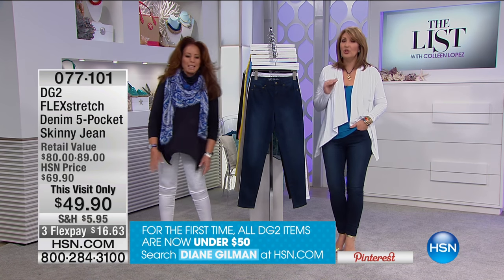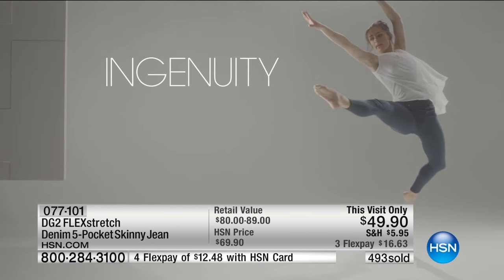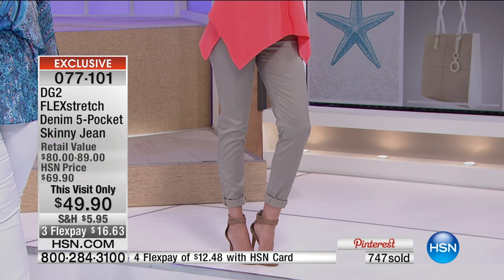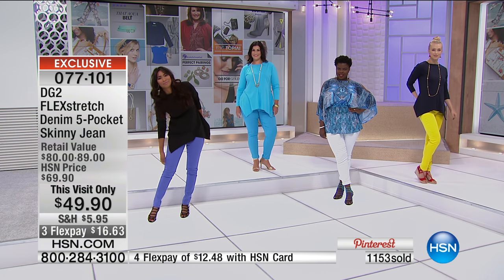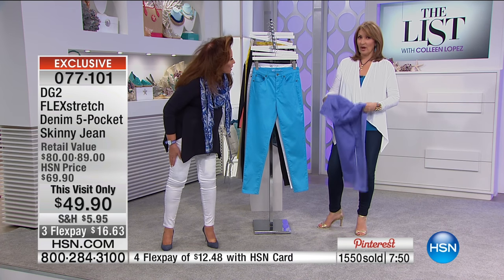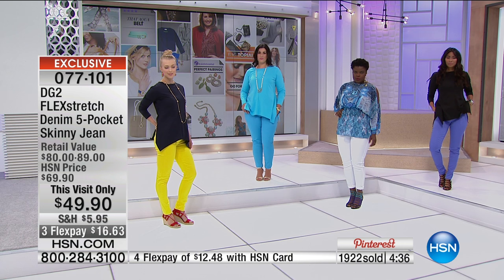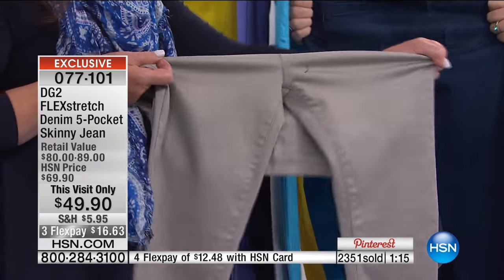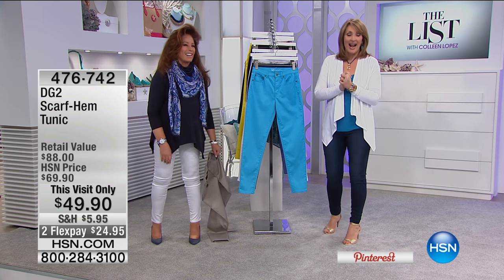HSN | The List with Colleen Lopez 06.23.2016 - 10 PM